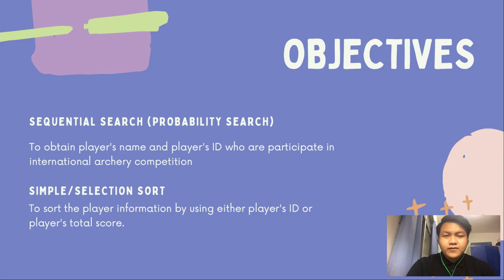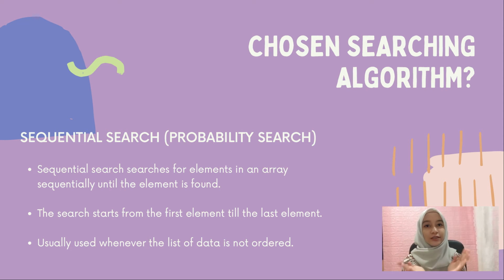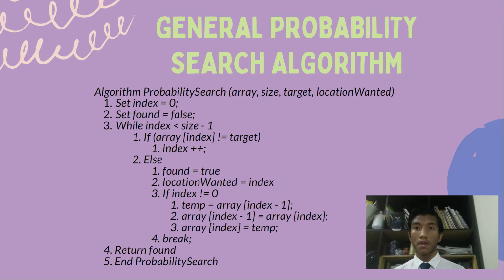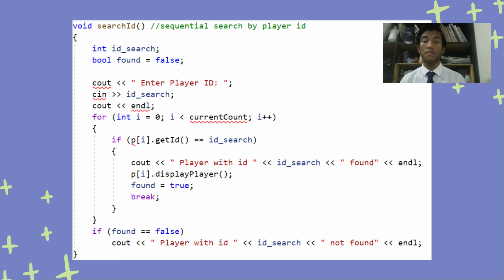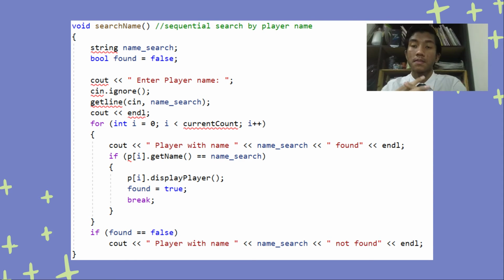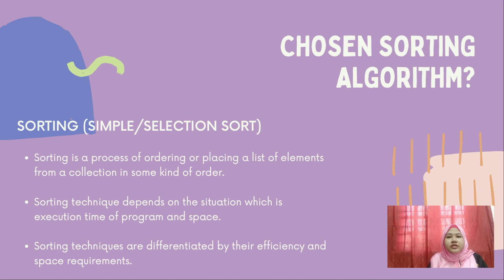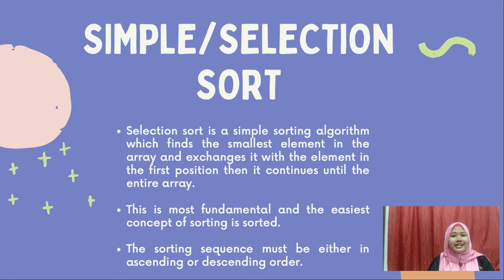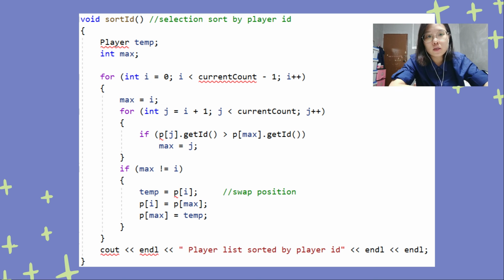Data Structure International Archery Competition